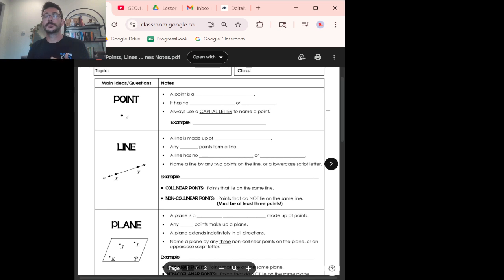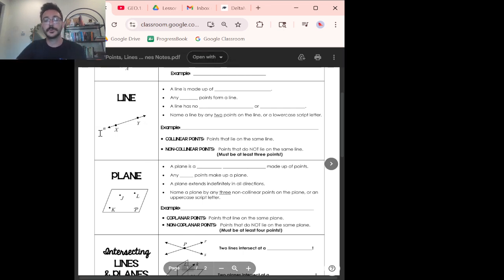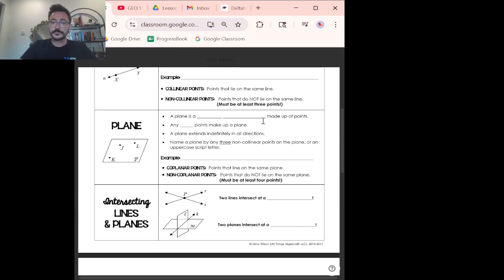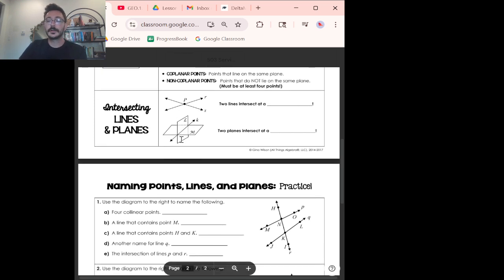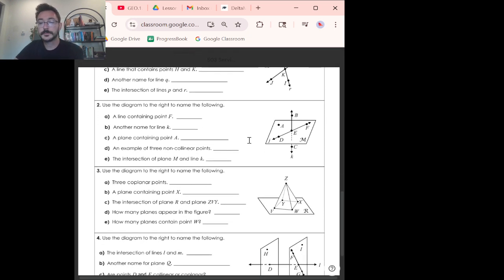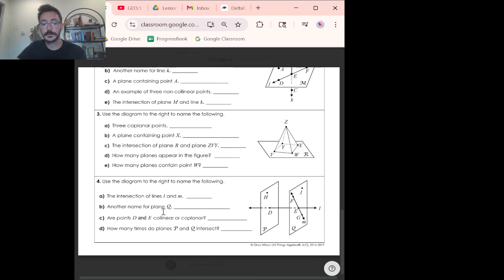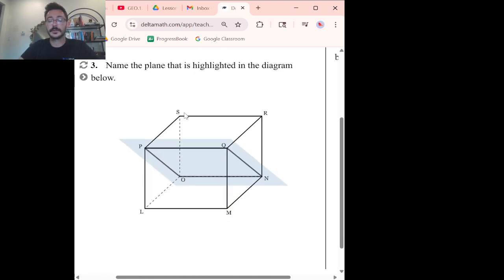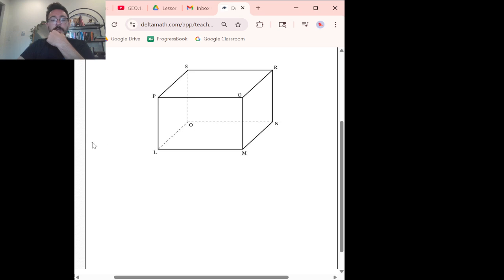GEOMETRY: Points, Lines, & Planes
Lesson 1-1 in our Geometry class